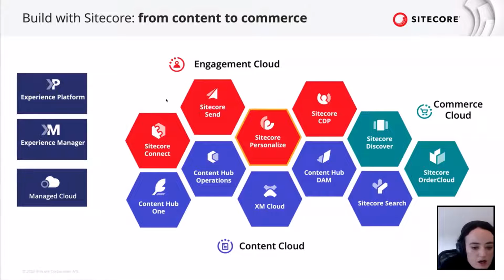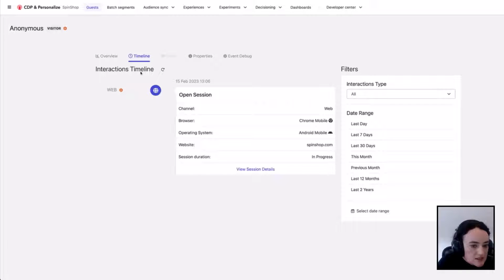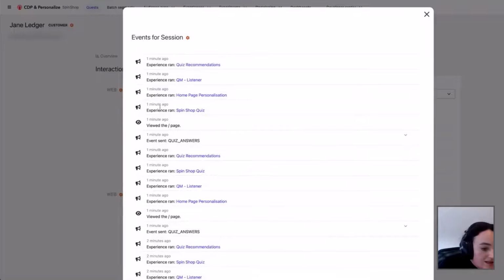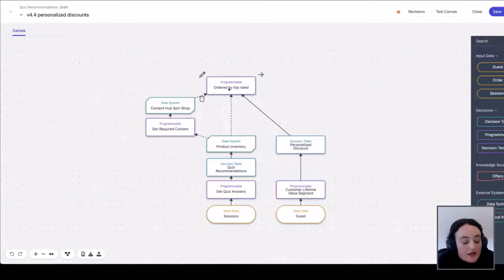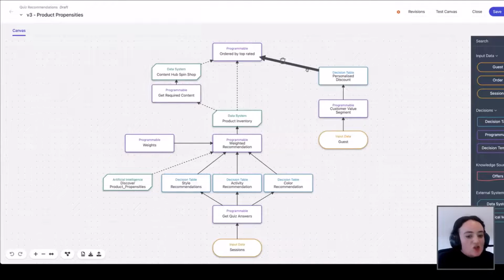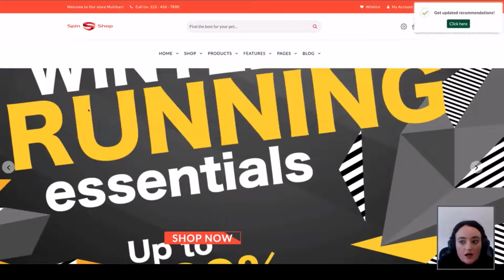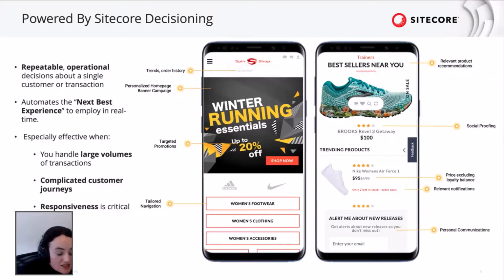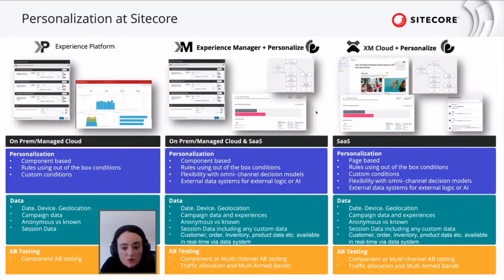Demo: Sitecore Personalize | advanced decisioning | personalization | Content Hub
Sitecore Personalize drives and delivers tailored experiences and unforgettable personalization to every customer on any channel at scale, via a fully cloud-native, API-first platform.

In this video, Sitecore Presales Engineer Sarah O'Reilly provides a demo of Sitecore Personalize with Sitecore Content Hub. Sarah starts by focusing on a simple ecommerce use case, and then methodically increases the sophistication and complexity by adding elements such as external content systems, data systems, and using AI.

A key part of Sarah's walkthrough is a look at Sitecore Personalize decisioning. Built on the Decision Model and Notation (DMN) standard, this functionality allows users to model and run decisions using business rules. The same decision model can also be used in various experiments across multiple channels.

To wrap things up, Sarah looks closer at three Sitecore solutions: XM on-prem, XM Cloud, and XP, and highlights the different features available when integrated with Sitecore Personalize (standalone or embedded in XM Cloud).

Chapters:
0:00 - Introduction
0:56 - What is Sitecore?
1:36 - Introduction to Sarah
1:44 - Overview of Sitecore Personalize
6:42 - Ecommerce demo use case
15:25 - Building a decision model
23:51 - Content Hub overview
25:12 - Decision model variants
27:33 - Advanced decisioning example
29:16 - A/B testing overview
33:45 - Preview/testing
34:45 - Dashboard overview
42:09 - Overview of Personalize features